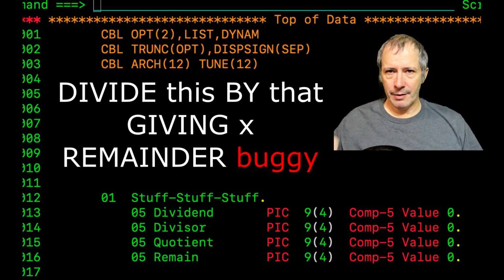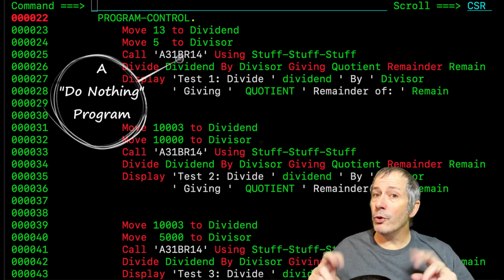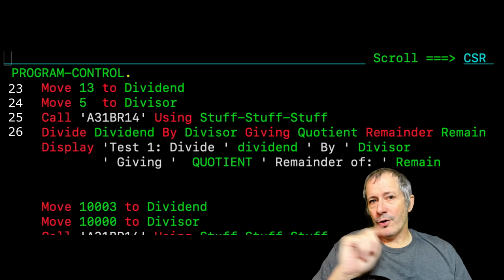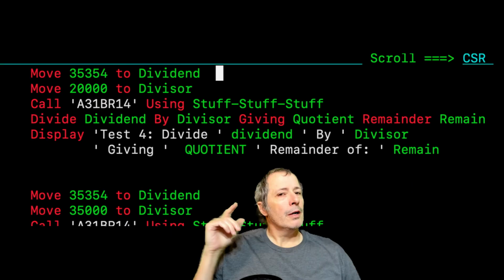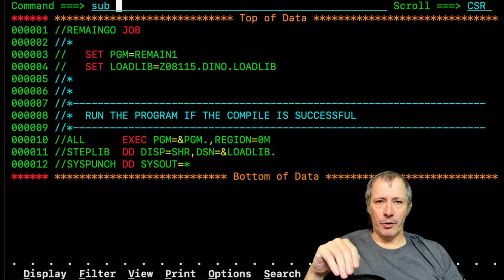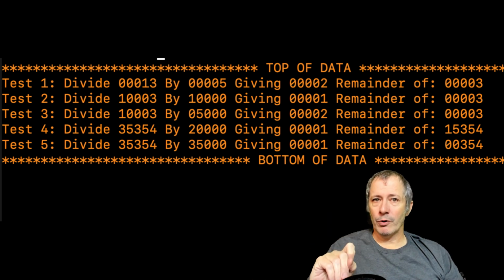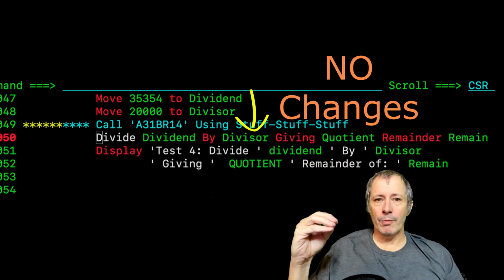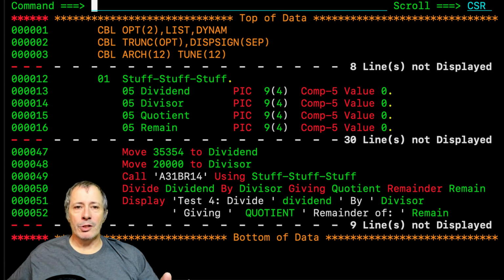COBOL 6.4 Bug - Divide with Remainder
I discovered a bug.   (IBM is aware of this issue.)

DIVIDE with REMAINDER fails for some combinations of Dividend and Divisor.

This video explains the bug and how I went about testing it in a small "proof of problem" program.

I am hoping a viewer can duplicate the issue and report it.   --- NO LONGER Required
IBM is aware of this issue.

Bug Discovered the last week of 2022.

TimeCodes
0:00 Intro
0:24 Review the Code.
1:31 Quick look at Do Nothing Program
1:49 Resume Code Review.
3:51 Compiler Paint Levels.
4:09 Run Test Program
4:17 Results!!! OPT(2)
4:45 Change it to OPT(0) WORKS!!!
5:19 Show why Do Nothing Program is REQUIRED!
6:25 Recap "How to Test for Issue."
7:10 Anybody able to help... A Plea